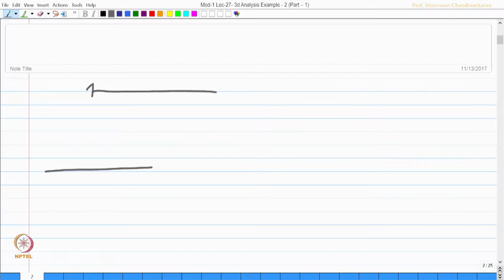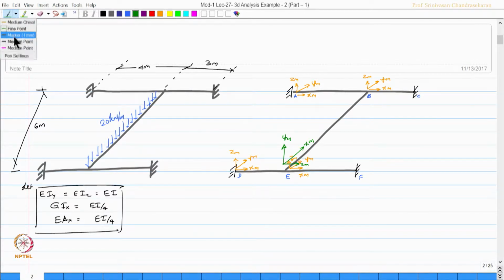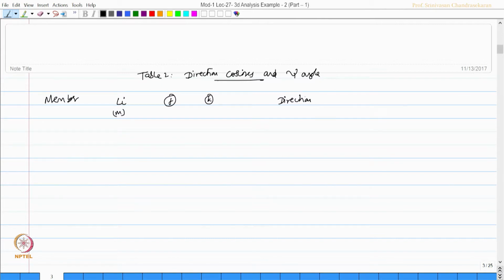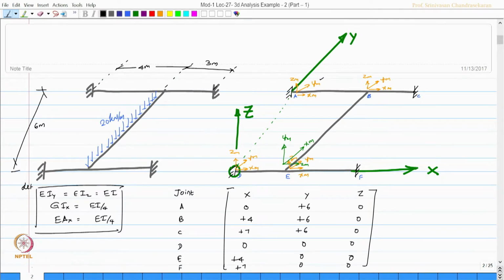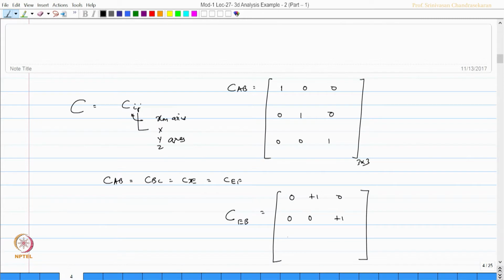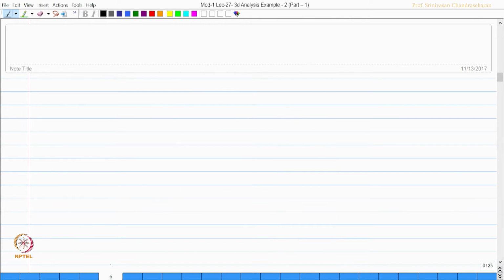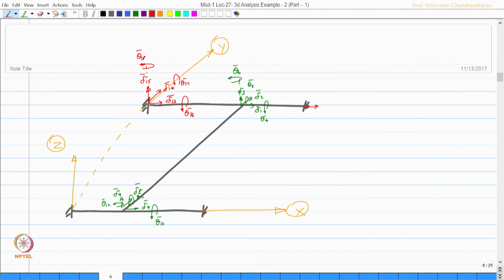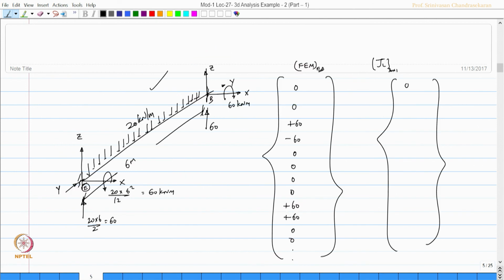3d analysis - Example 2 : Part 1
This lecture explains the 3d analysis of space frames with an example.